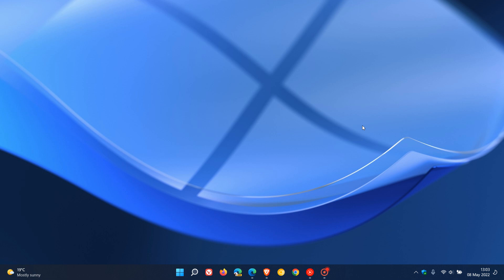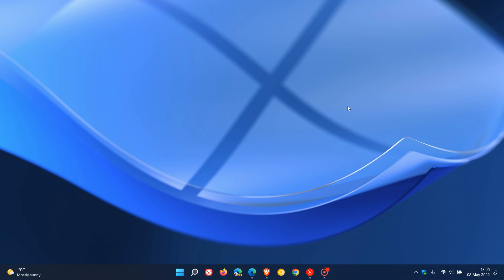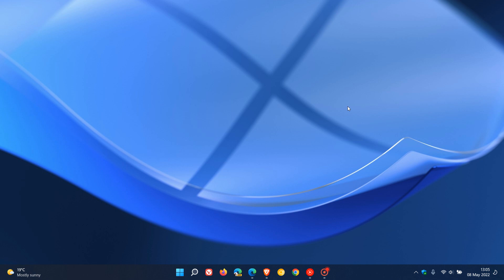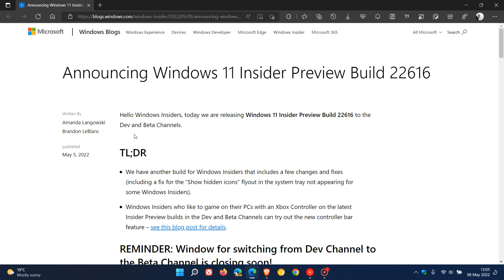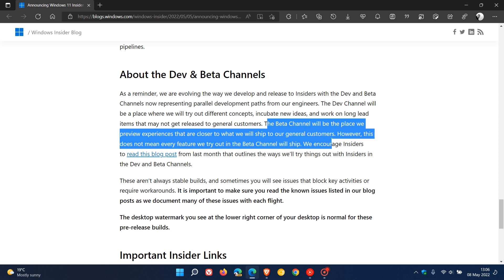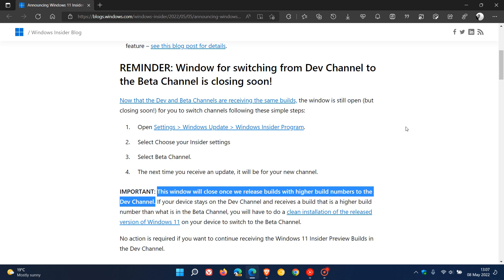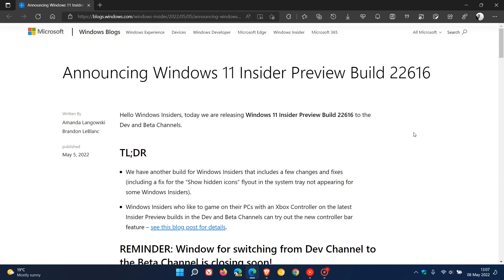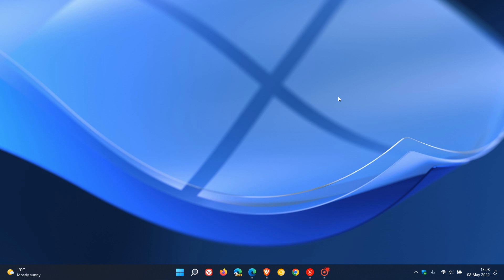UPDATE Next year's Windows 11 23H2 feature update could enter testing soon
The Dev channel will start testing aspects of version 23H2 shortly, which will be an unstable and different version of Windows 11, so the window for switching from Dev Channel to the Beta Channel is closing soon